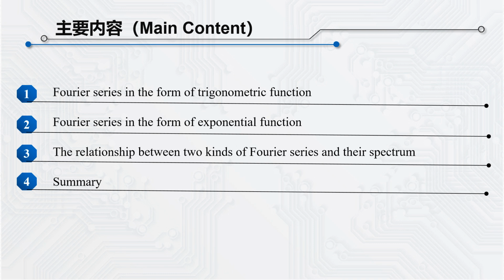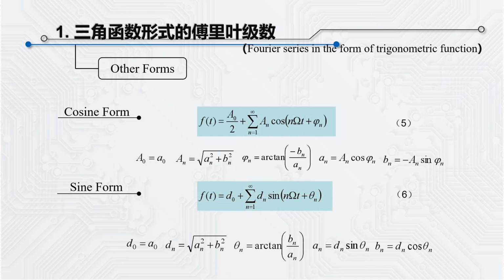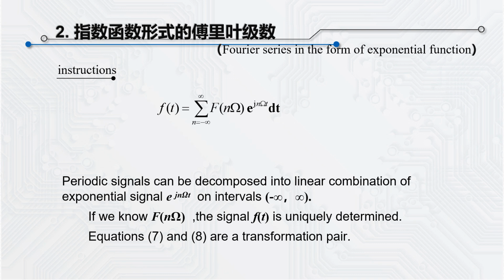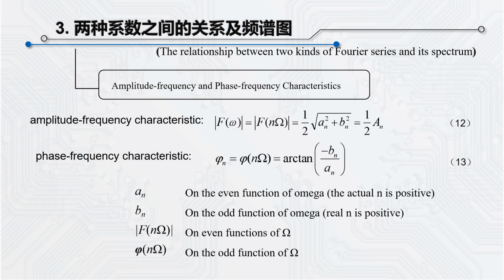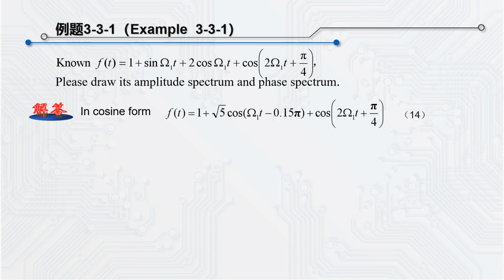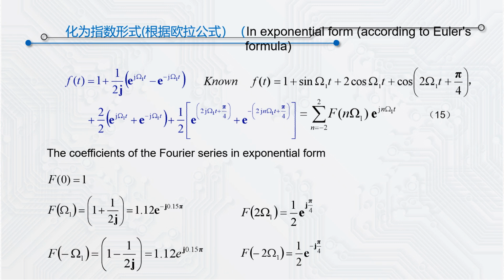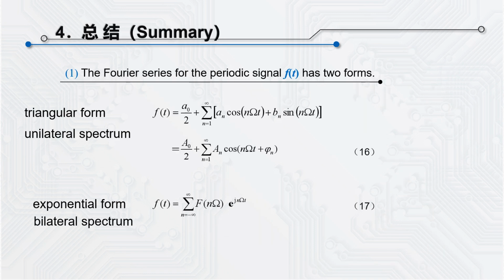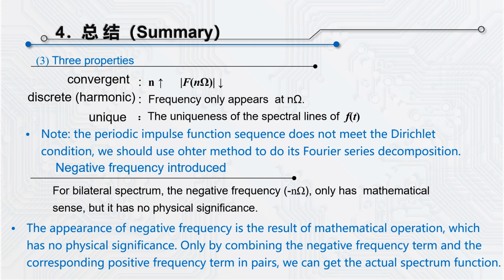3-3 Spectrum analysis of periodic signals